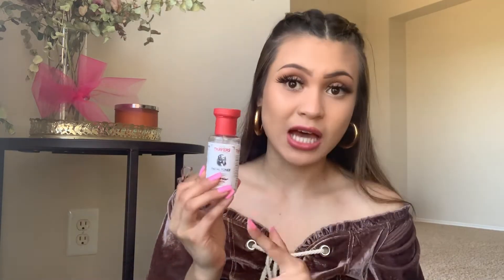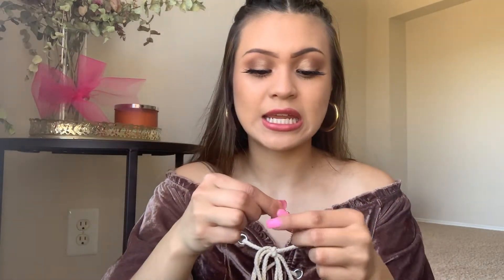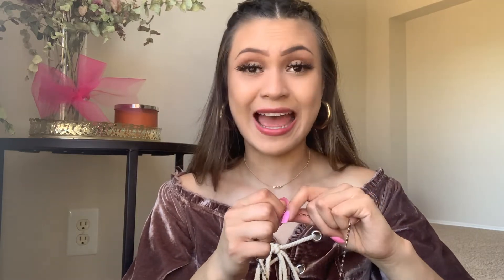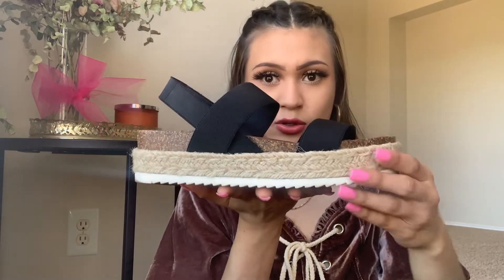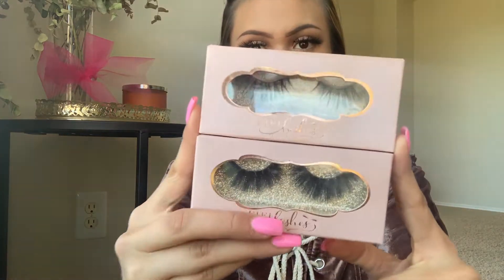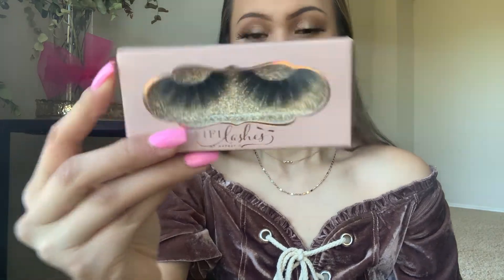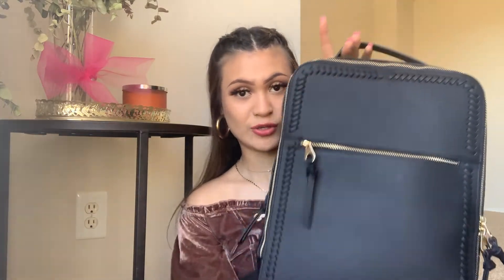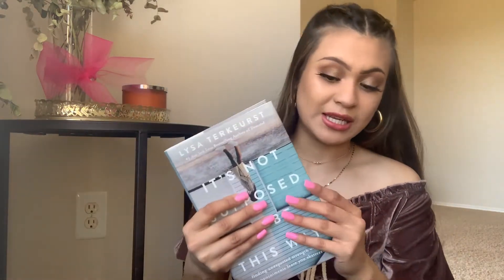MY SUMMER ESSENTIALS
Hello friends! In todays video I'm showing you my essentials for summer time! I hope you enjoy this video!

ABOUT ME:
Hello my name is Alejandra and im 20 years old! I am a junior and I attend UCO. I am majoring in speech language pathology! I love filming makeup, fashion, and lifestyle videos. I like bringing you all along to experience all my activities.